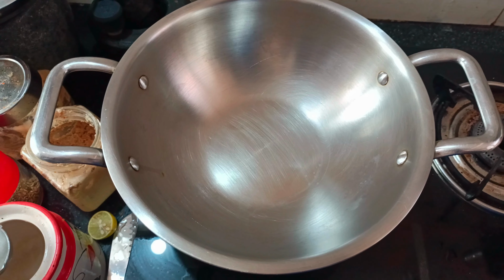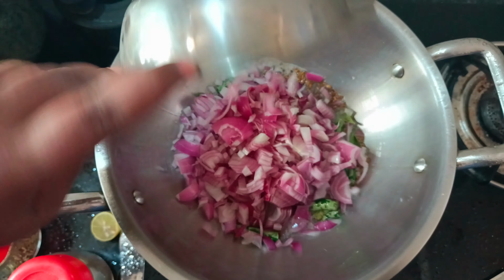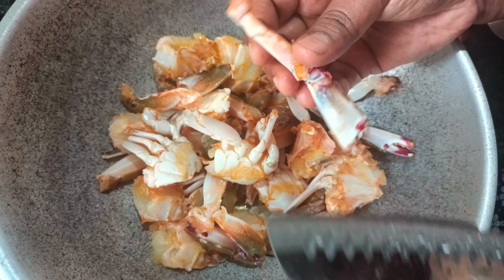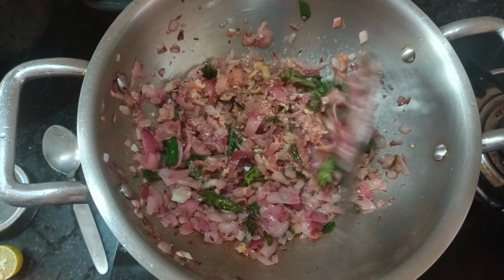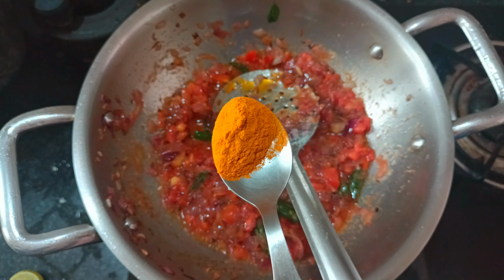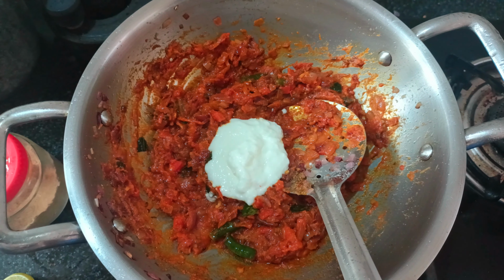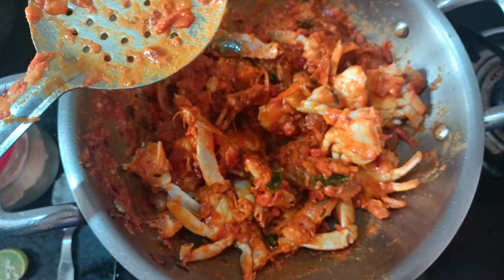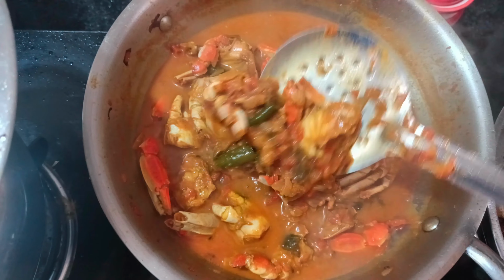Kerala style Crab Curry Simple Ingredients for best Juicy Crab 🦀. Must Try Sea Food.